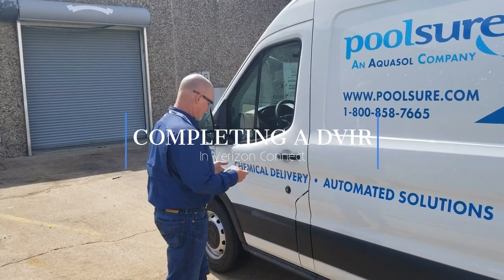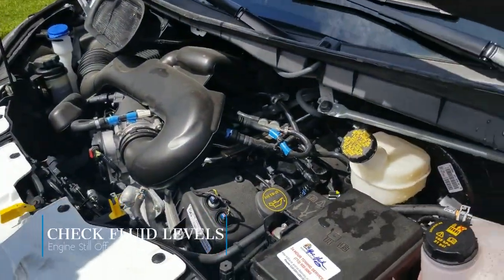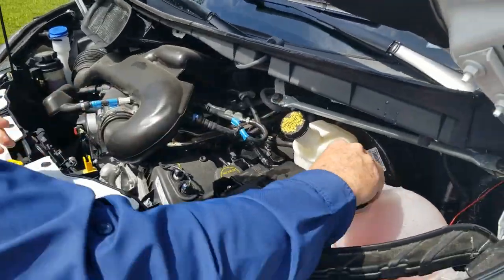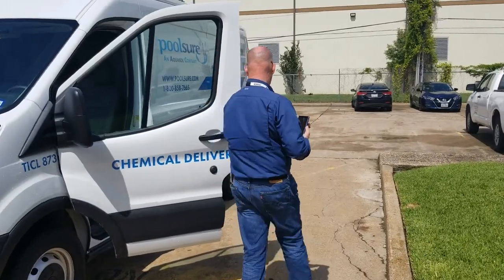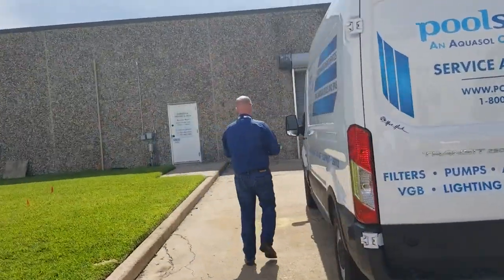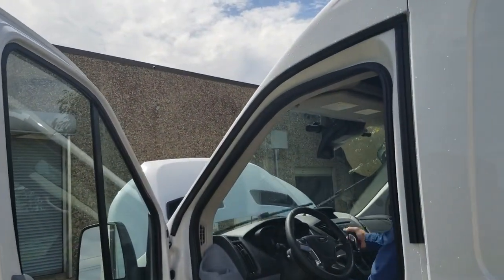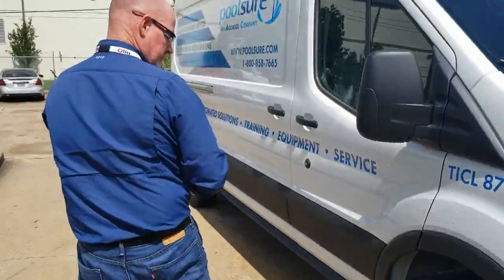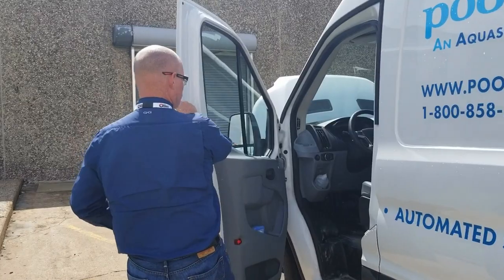Completing a DVIR w/ Verizon Connect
How to complete Pre and Post Trip inspections using Verizon Connect.